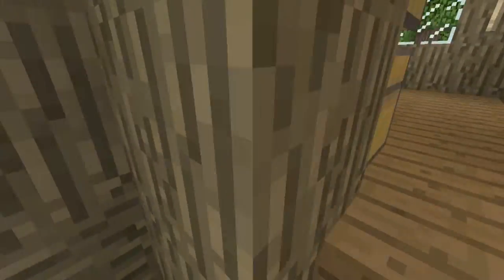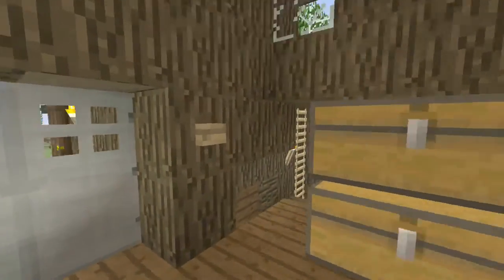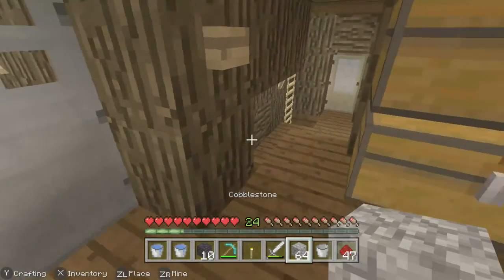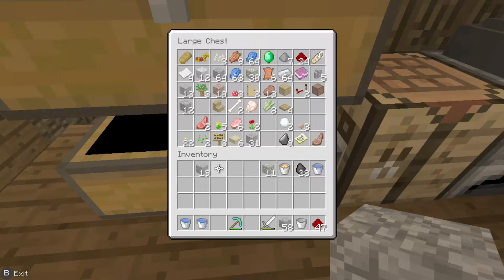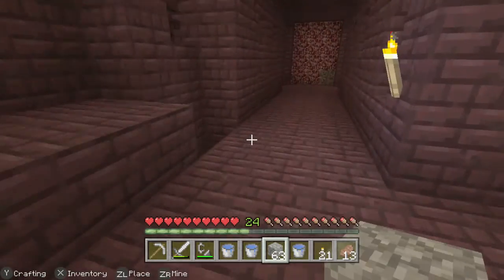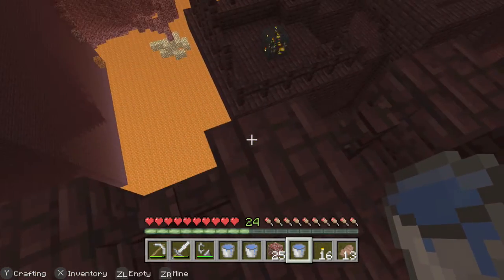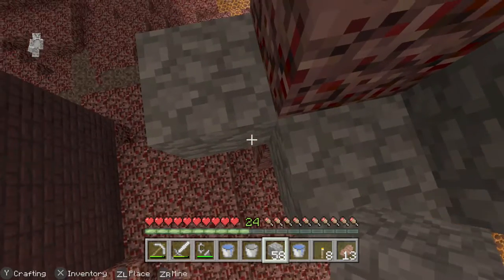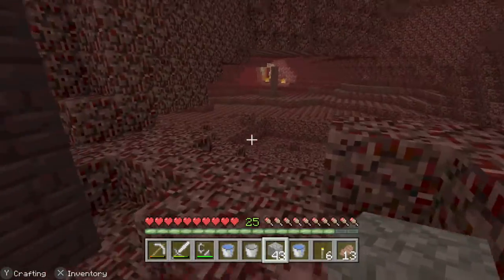Into The Nether - Minecraft: Nintendo Switch Edition - Part 6 (Audio Issues)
I went into the nether.

Pretty self-explanatory.